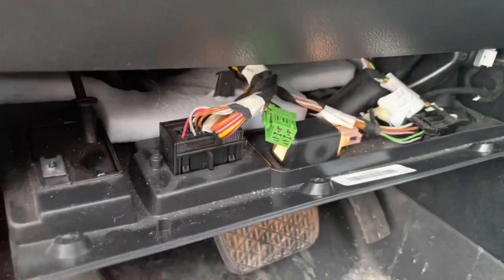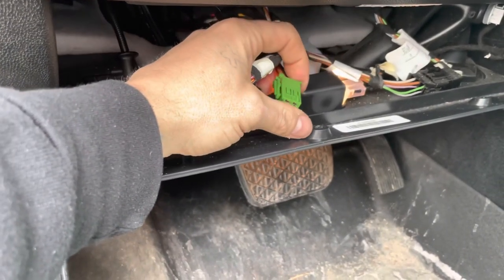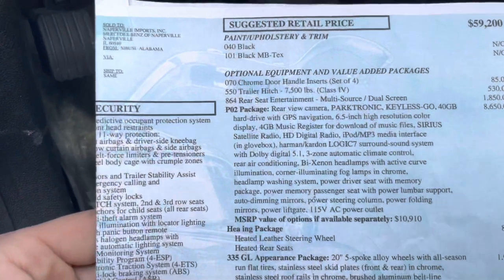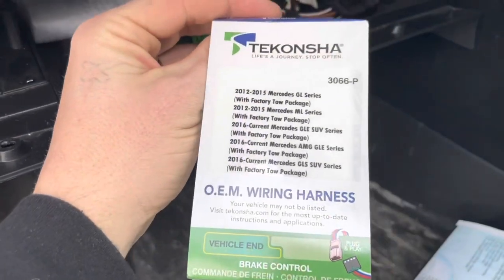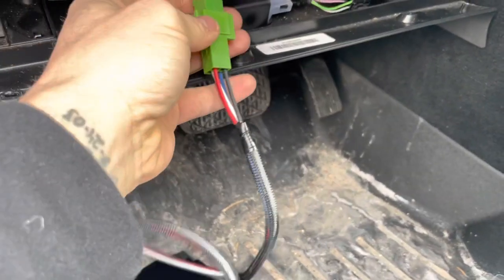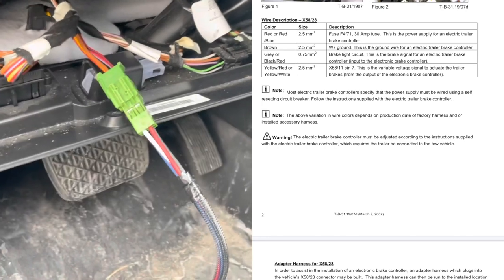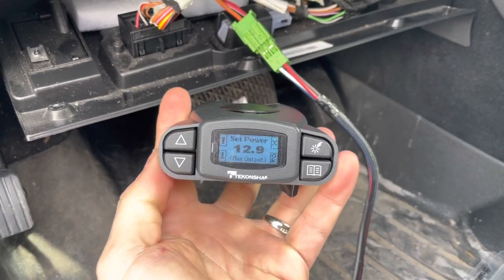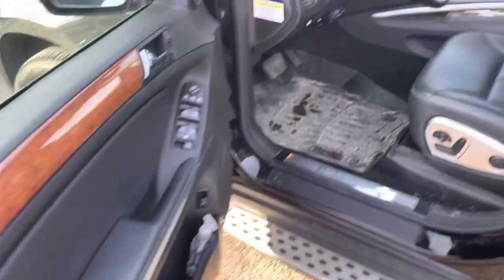2009 Mercedes GL450 X164 Brake controller install with harness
2009 Mercedes GL450 X164 Brake controller install with harness